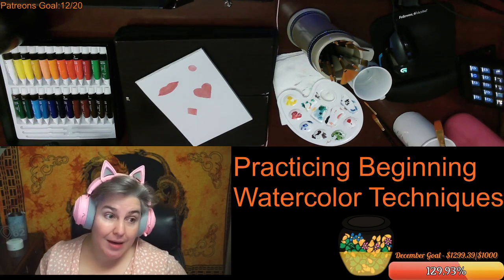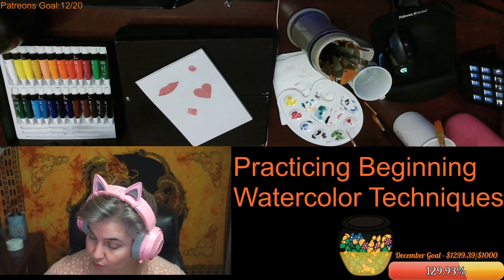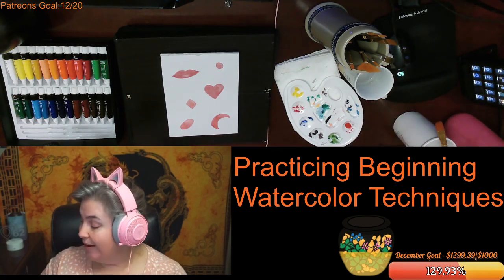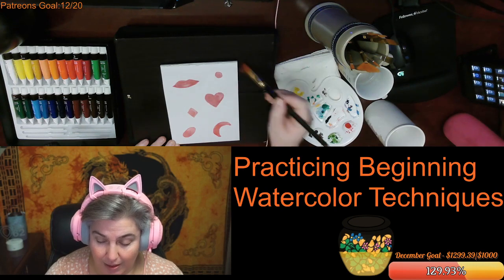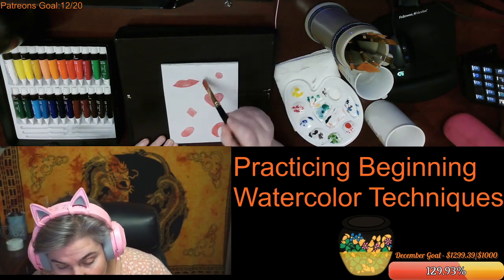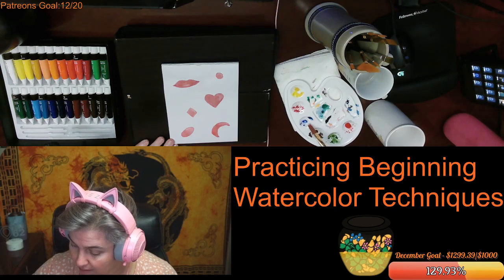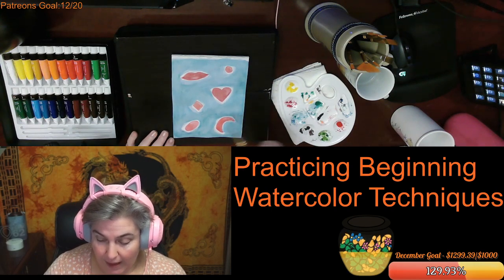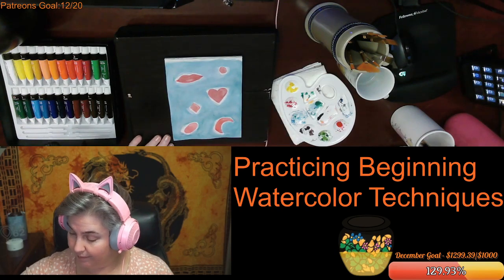LIVESTREAM: Watercolor- Precision, highlighting and shadow work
This is the second part after setting up because of some internet issues we had that night.